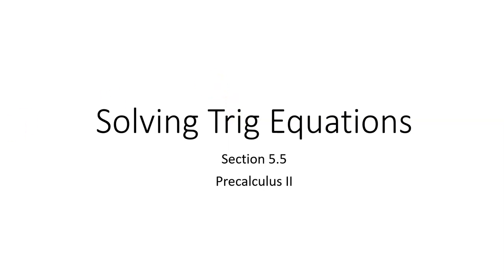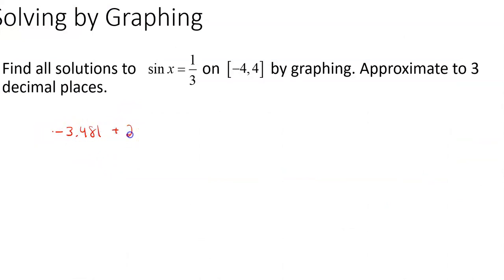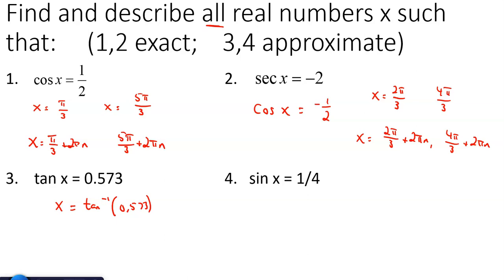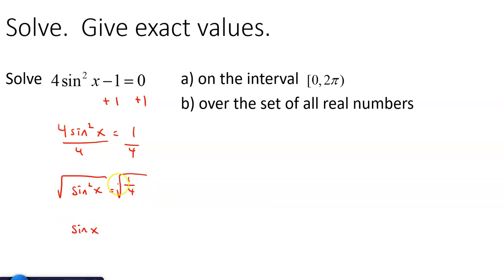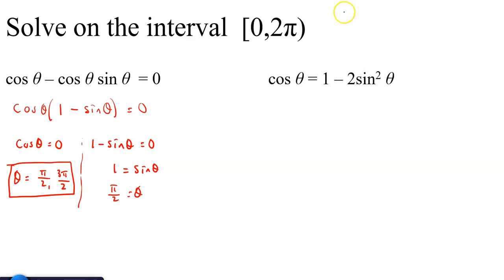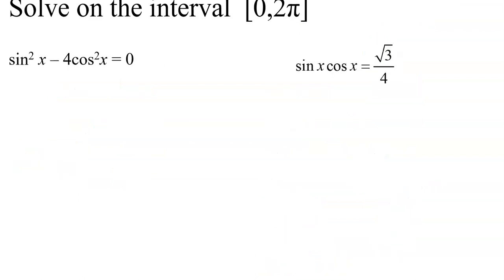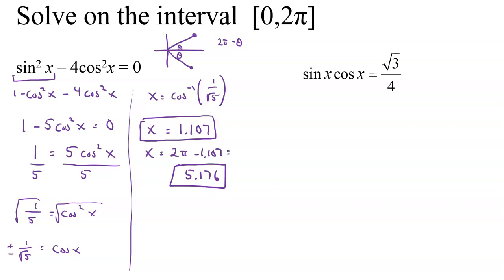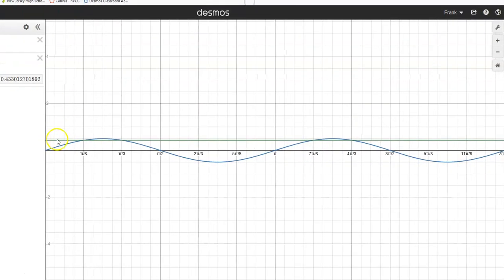Section 5.5 (Part 1): Solving Trig Equations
Precalculus II - Solving Trigonometric Equations.